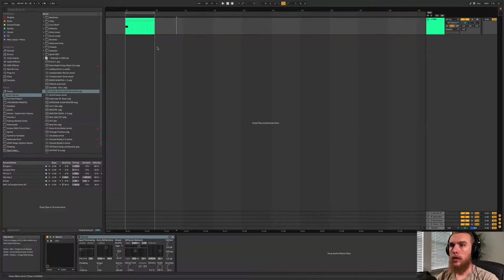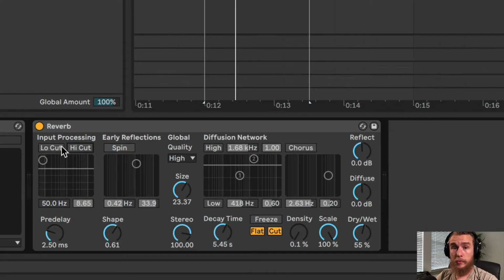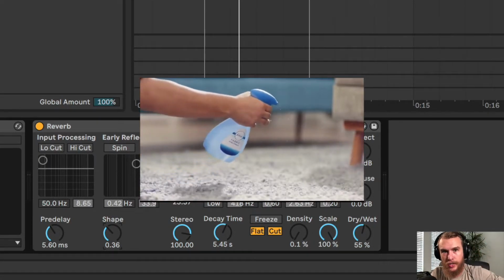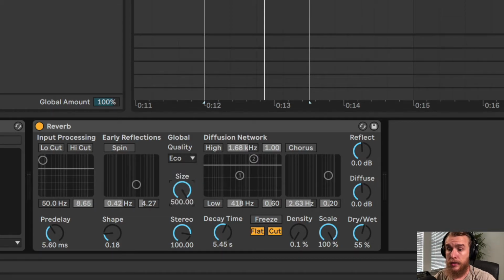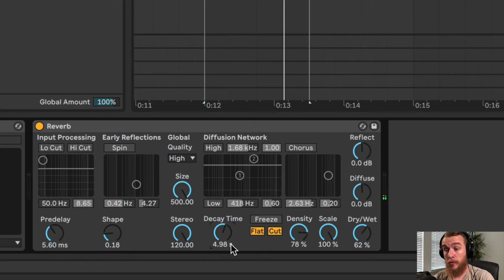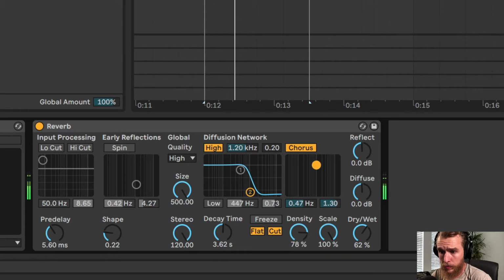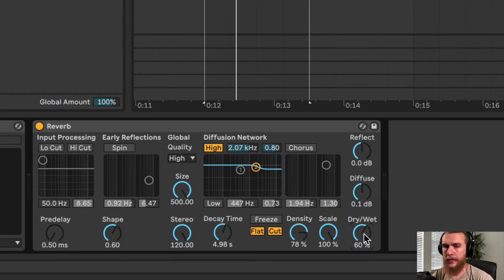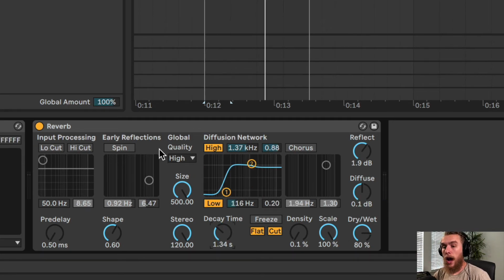How GOOD Is The Stock Ableton Reverb? - Music Production Tips